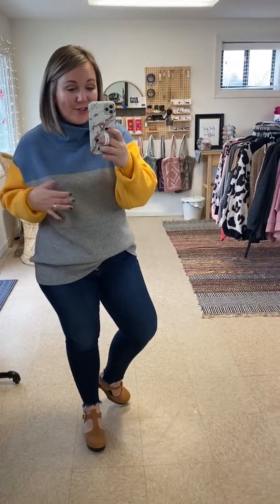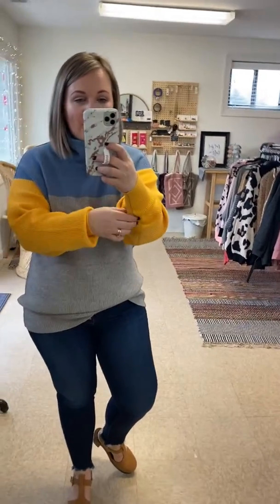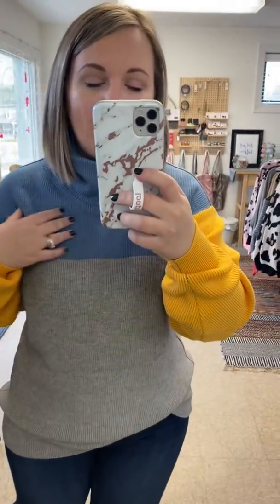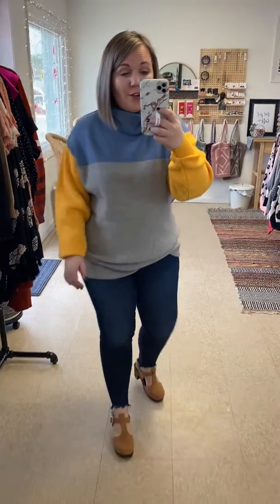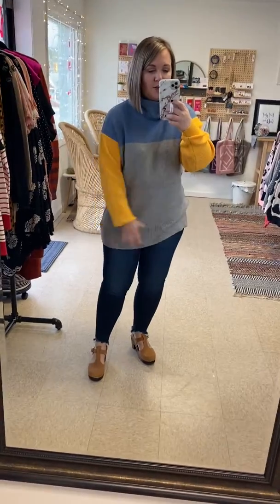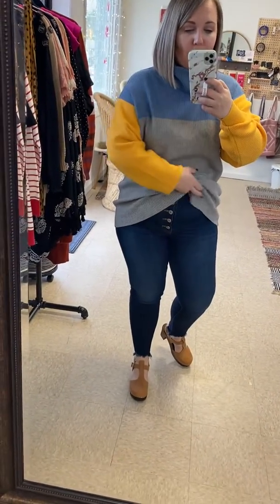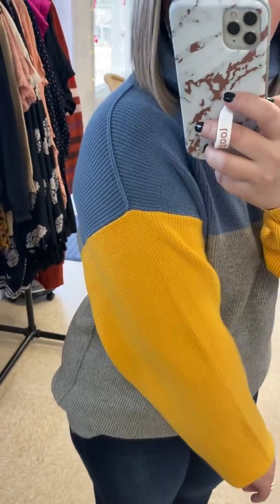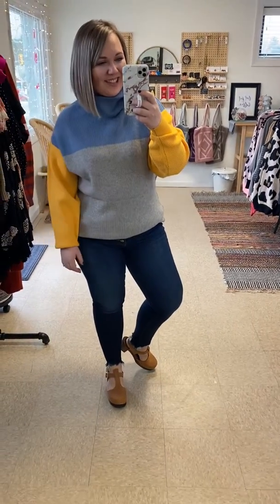Davina Sweater - Try On